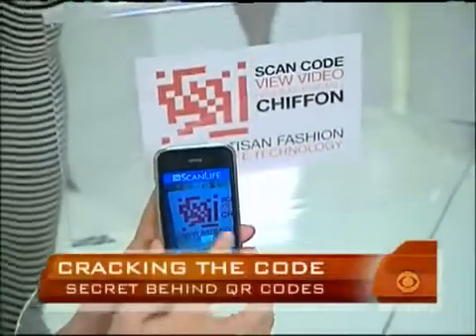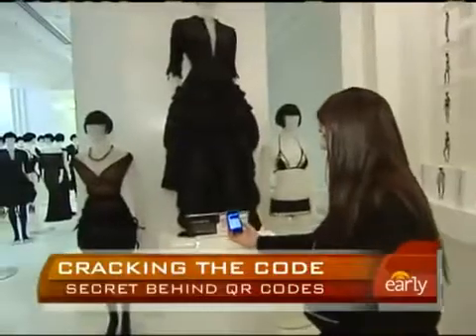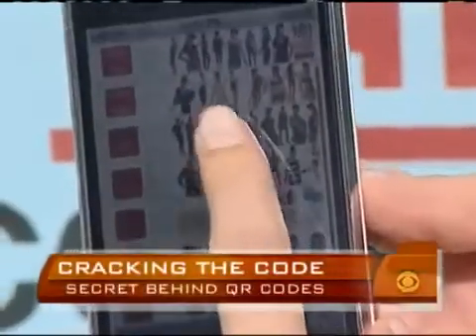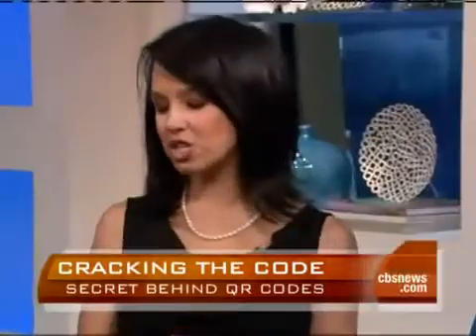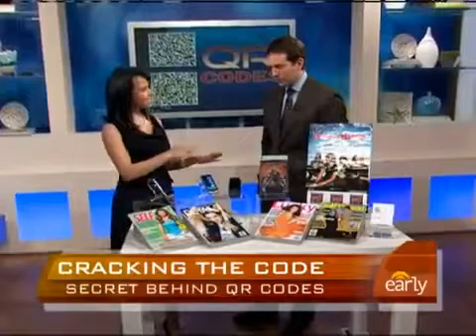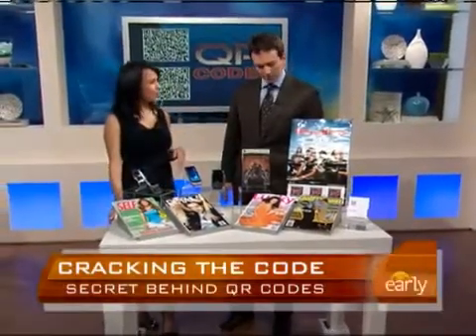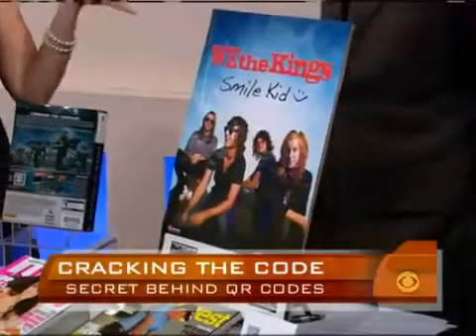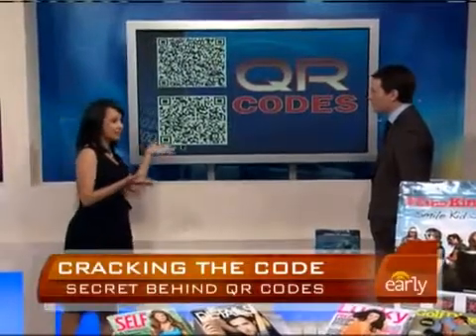Custom Logo QR Codes Arkansas - Advertising with QR Codes - Text and Mobile Marketing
A Custom QR-Code can spell the difference between someone scanning your code or not. Customizing your 2D barcodes can make them more appealing to your target customers. And once the custom QR-Code grabs someone's attention, he is more likely to grab his smartphone and scan it.

QR-Codes can also contain real-time information, like in the case of a real state QR-Code, where a prospective home buyer can easily and conveniently access contact details and other relevant information about the property for sale. And customizing a real state QR-Code to make it more visible and attractive is similar to making a real state sign board catchy.

Text and Mobile Marketing
1500 S Tyler St.